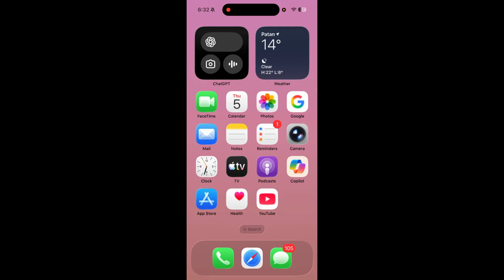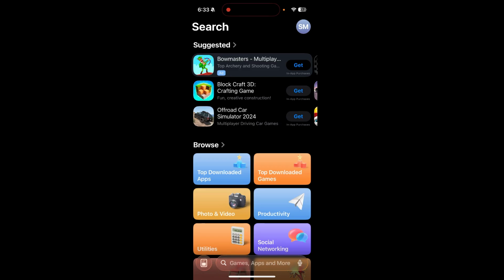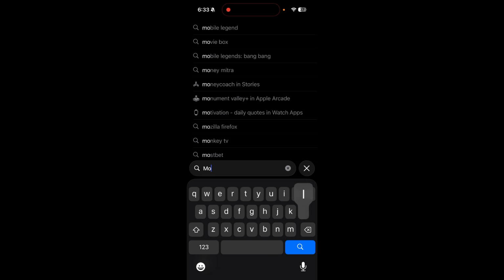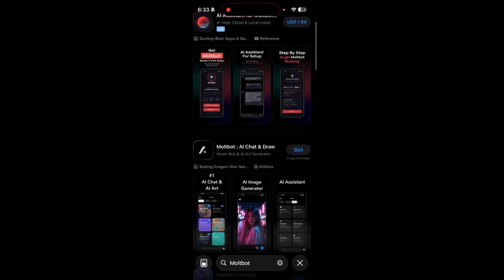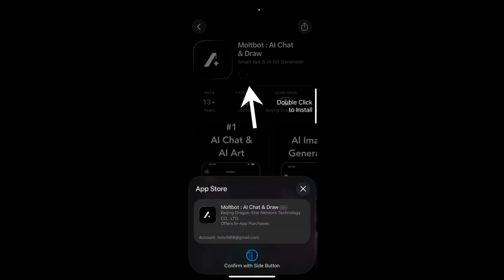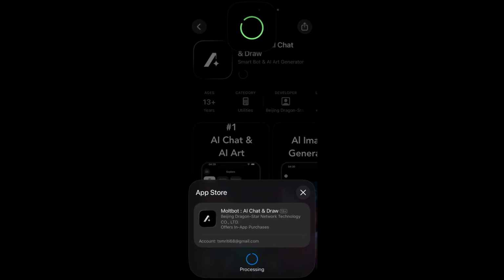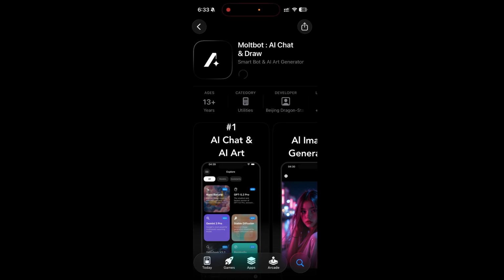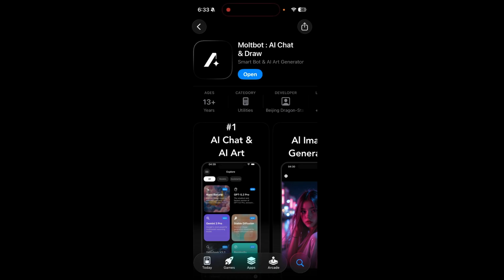How to Download and install Moltbot in iPhone 2026?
Want to trade on the go? Here's your quick guide to downloading and installing Moltbot on your iPhone so you can manage your crypto bots anywhere.

Here's what we'll cover:

How to find Moltbot safely in the App Store

Steps to download and install the app

How to log in or create your account on iPhone

Tips for mobile bot management and security

Getting Moltbot on your phone means you can monitor trades, adjust strategies, and stay updated wherever you are. Let's get you set up in minutes.